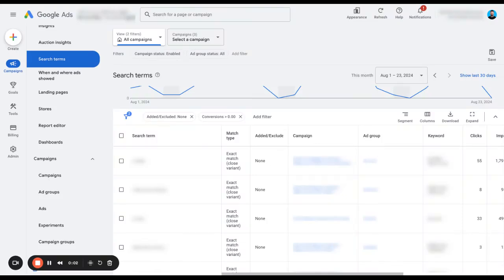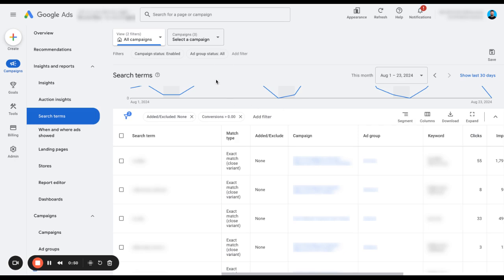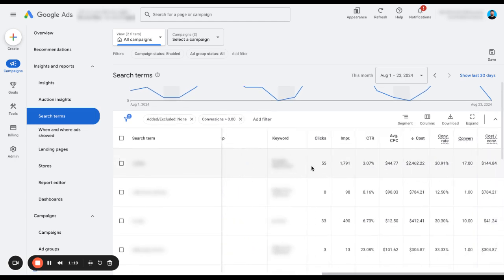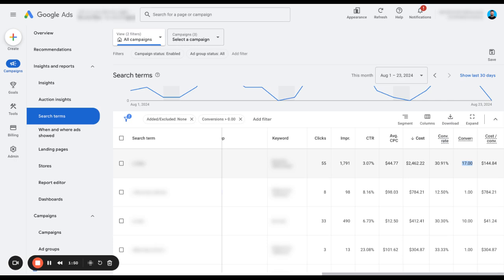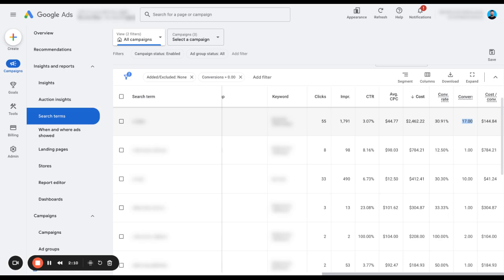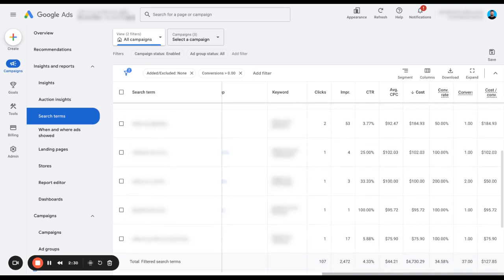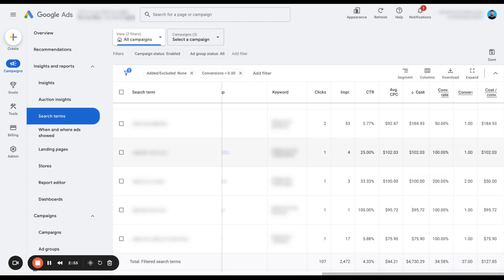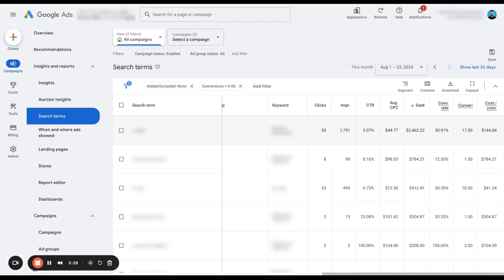How to Find Relevant Keywords to Add To Your Google Ads Campaigns